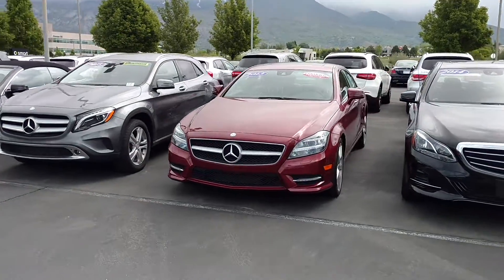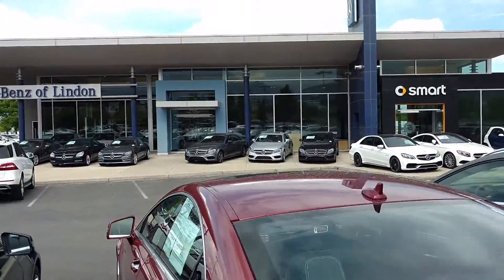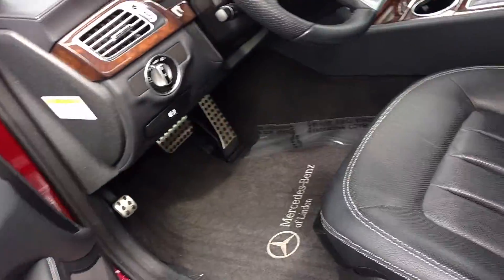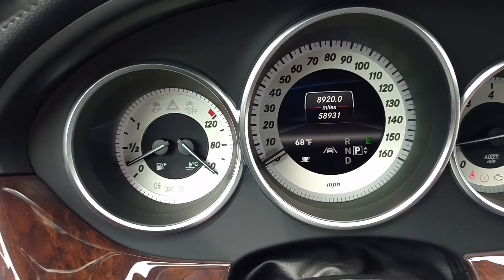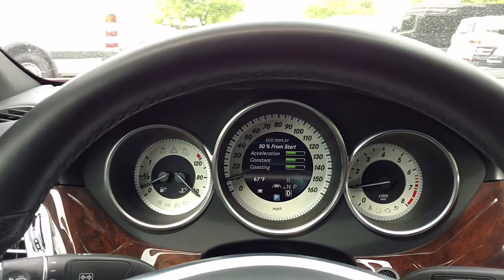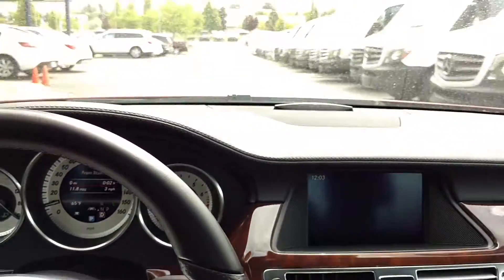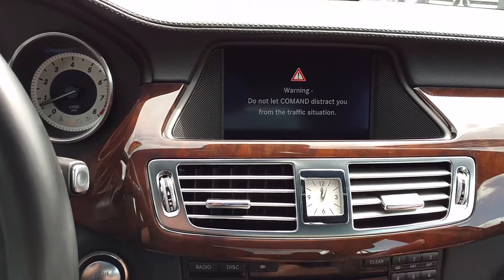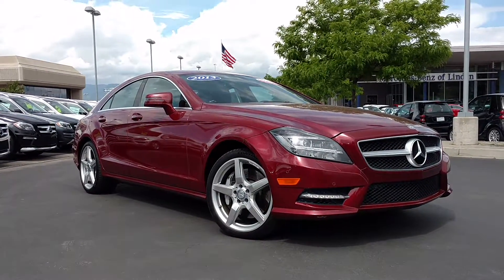Mercedes-Benz 2013 CLS 550 4Matic DA083423 | Mercedes-Benz of Lindon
Walk around video of this Mercedes-Benz 2013 CLS 550 4Matic DA083423 at Mercedes-Benz of Lindon. Come to our dealership located at 530 South Lindon Park Drive Lindon, Utah.